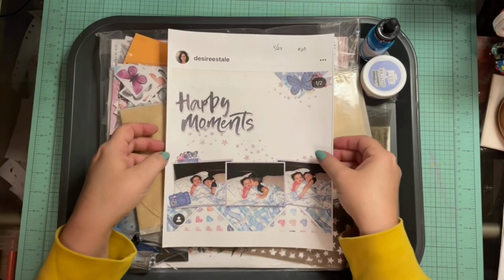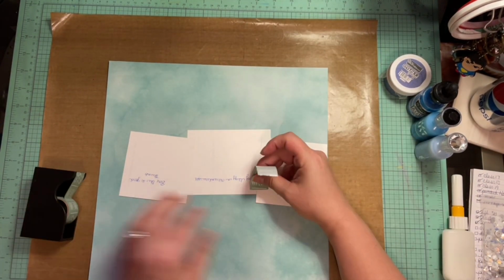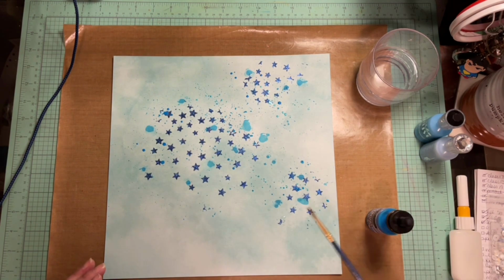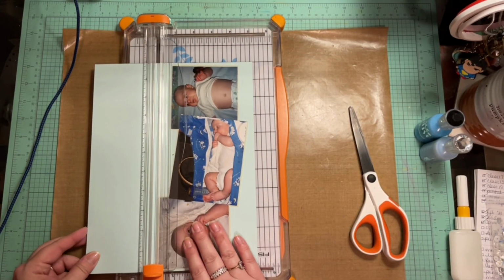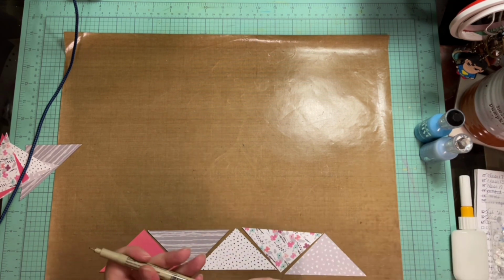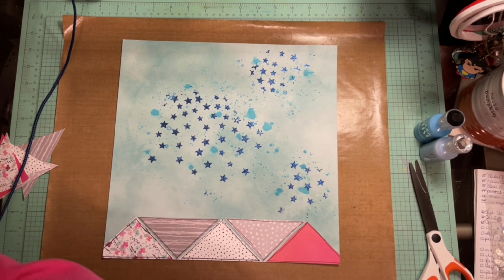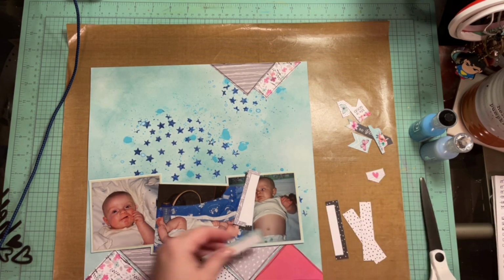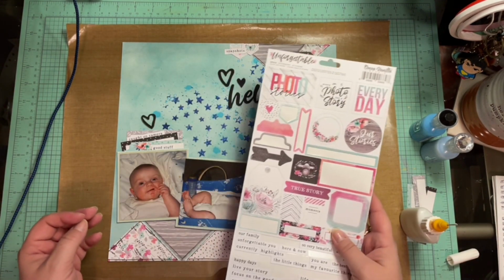May I scraplift you day 23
Playing on IG:
Vicky: Instagram.com/vickylopezduran
Sharon:  Instagram.com/pezscrapsagain/
Khristina on Facebook